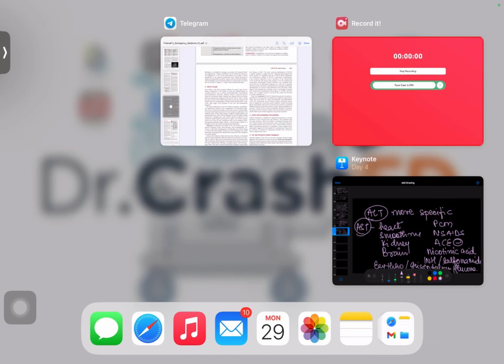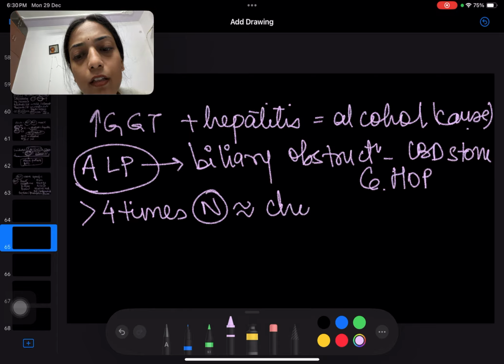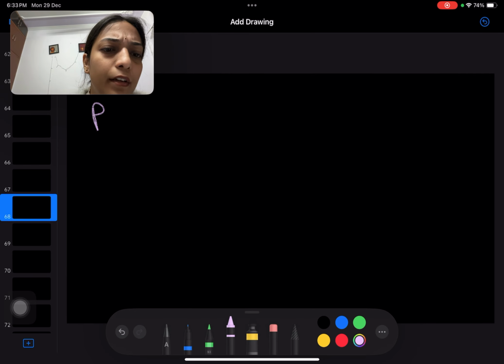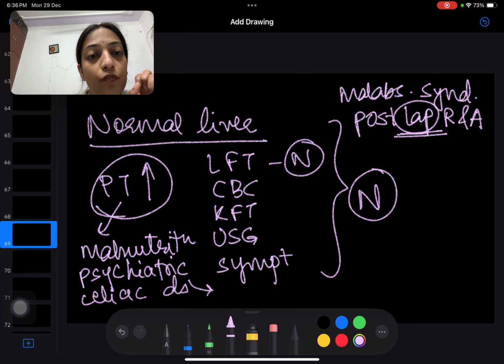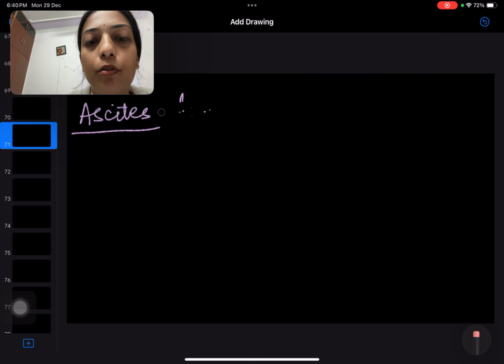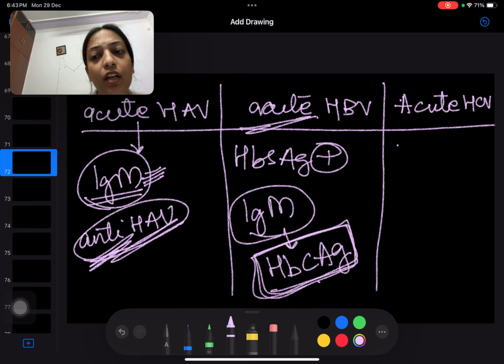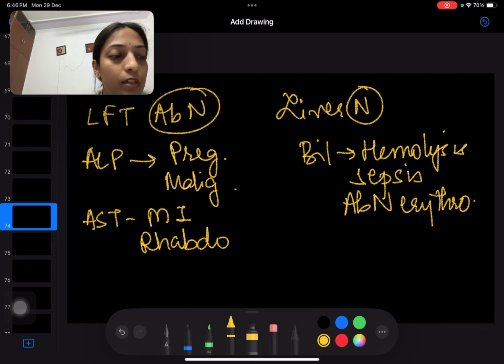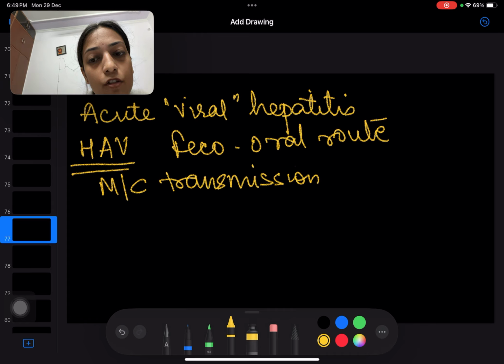Chapter 80 Hepatic Disorders part 2 TARGET TINTINALLI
This video is the second part of an in-depth study session on Hepatic Disorders, focusing on Chapter 80 of Tintinalli’s Emergency Medicine. In this session, we transition from basic transaminases (AST/ALT) to more specialized laboratory markers, diagnostic interpretations, and the clinical approach to acute viral hepatitis.

Advanced Enzyme Markers
GGT (Gamma Glutamyl Transferase): Understanding its role as a marker for alcohol consumption and its elevation due to enzyme inducers like phenobarbitone. We also discuss non-hepatic causes like pancreatitis, MI, and COPD.

ALP (Alkaline Phosphatase): Identifying biliary obstruction and cholestasis. We explore why ALP is a low-specificity marker due to its presence in bone, placenta, and kidneys.

LDH (Lactate Dehydrogenase): Distinguishing between hepatocellular damage and obstructive jaundice, and its role in identifying hemolysis.

Synthetic Function and Prognosis
Serum Ammonia: Why rising ammonia levels serve as a marker for poor prognosis and impaired hepatic metabolism.

Prothrombin Time (PT): A critical measure of the liver's synthetic function. We discuss the significance of a prolonged PT in acute hepatitis and how to differentiate between liver failure and Vitamin K deficiency using the "10mg Vitamin K challenge."

Albumin: Its role as a negative acute phase reactant and why its 3-week half-life makes it less useful in acute settings compared to chronic monitoring.

Viral Hepatitis Serology
A breakdown of how to diagnose acute infections:

Hepatitis A (HAV): The importance of IgM anti-HAV.

Hepatitis B (HBV): Utilizing HBsAg and IgM anti-HBc for diagnosis.

Hepatitis C (HCV): Navigating the 6–8 week "window period" where lab results may show false negatives.

Ascites and Diagnostic Tapping
SBP (Spontaneous Bacterial Peritonitis): Diagnostic criteria based on neutrophil counts (greater than 250/mm³) and total WBC counts.

Fluid Analysis: Why gram stains and cultures often provide false negatives and how to interpret cell counts effectively.

Acute Viral Hepatitis Clinical Presentation
Overview of common symptoms: Nausea, vomiting, RUQ pain, and jaundice.

Specifics of Hepatitis A: Transmission routes (feco-oral), incubation periods, and its lack of progress to chronicity.eneral Medical Education

Hepatology & Gastroenterology

Lab Evaluation & Diagnostics

Specific Hepatic Conditions